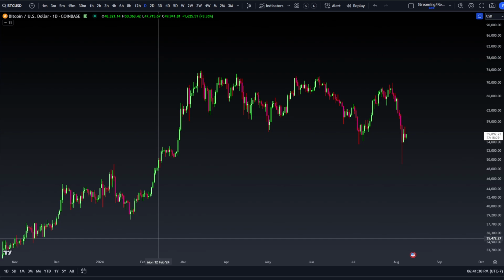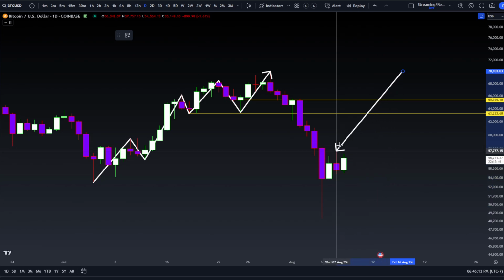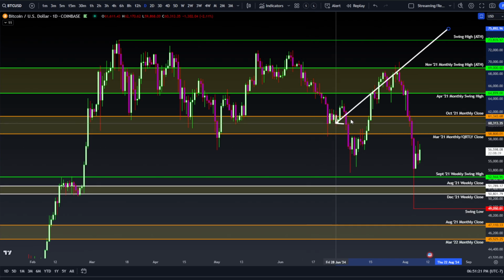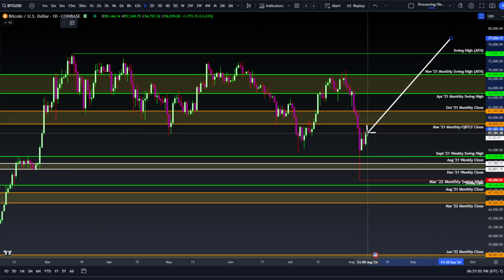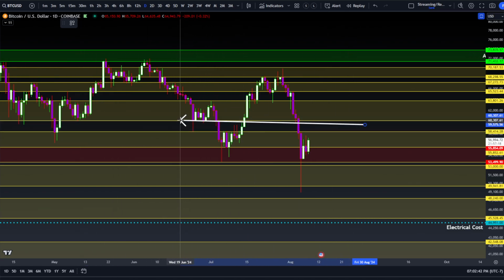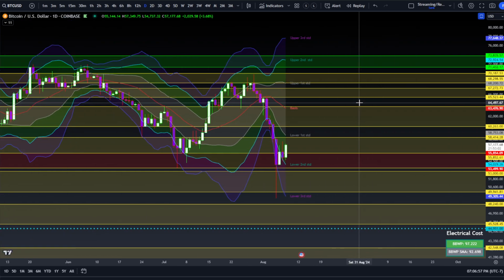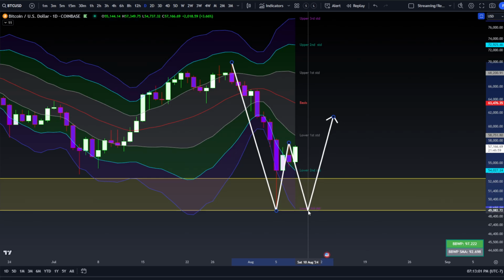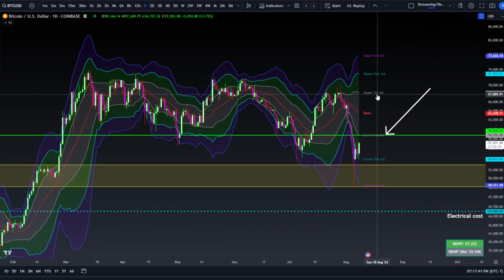Not So Quick Take TA: Bitcoin Price Action - My Methodology Explained 08/07/2024